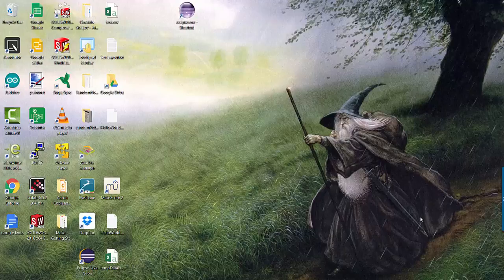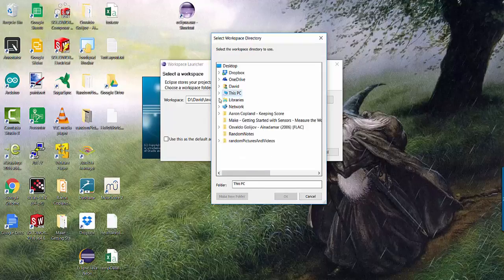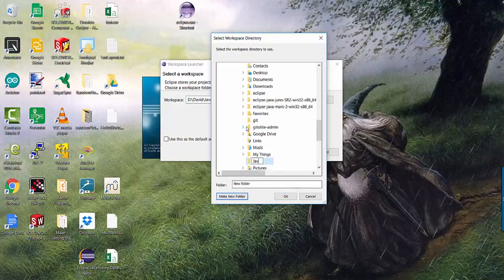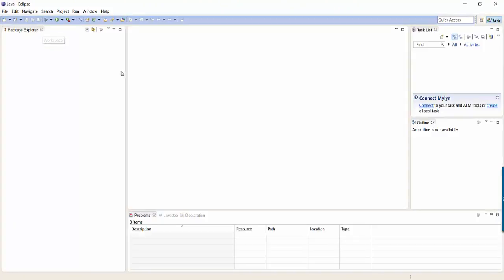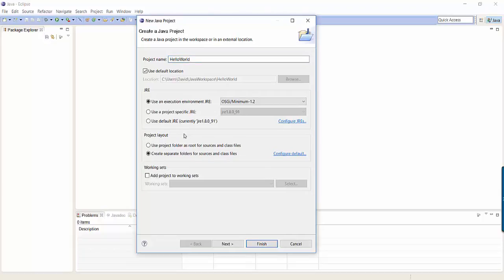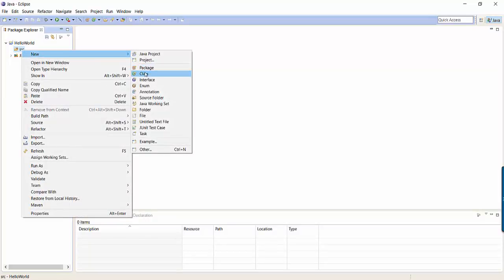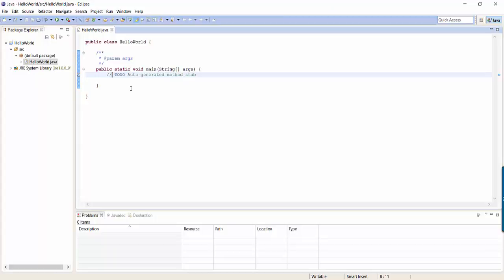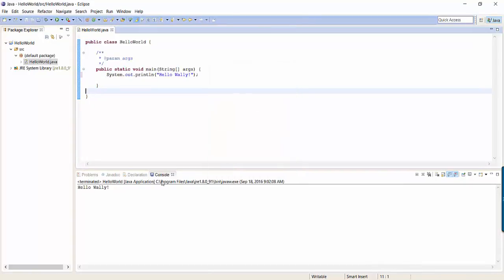Set Up Eclipse + Hello World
First video tutorial for robotics students about how to set up your workspace and write your first Java program!